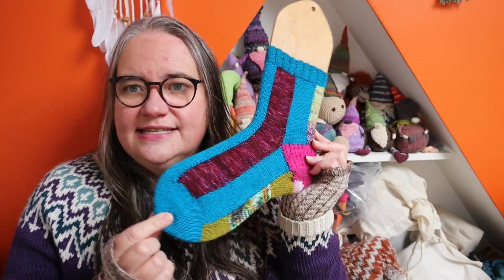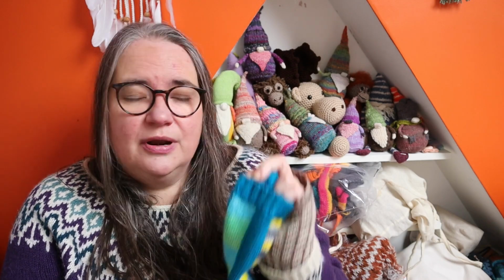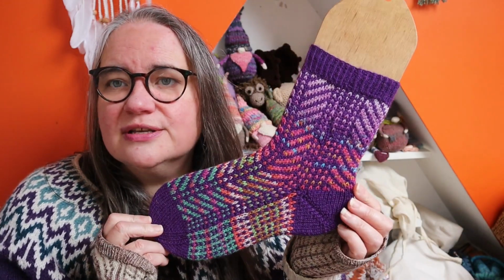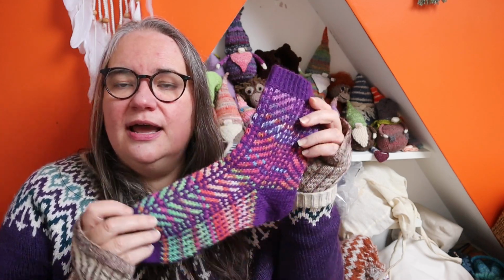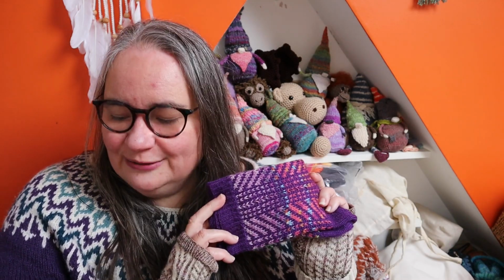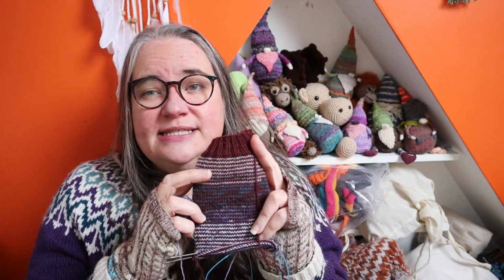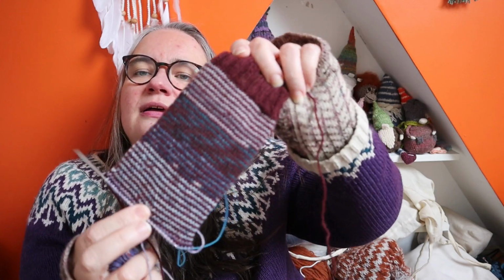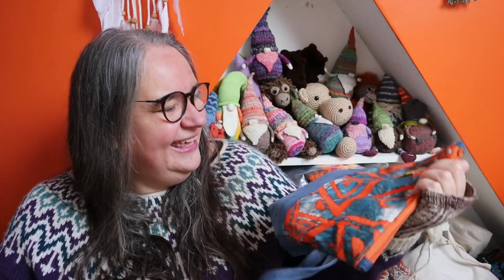Scrap Make Along update // KNITTING